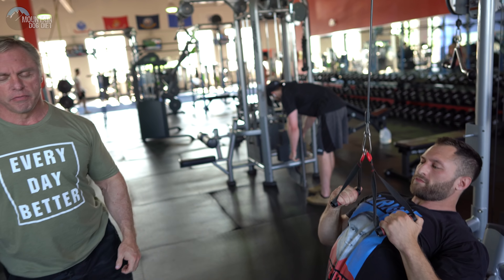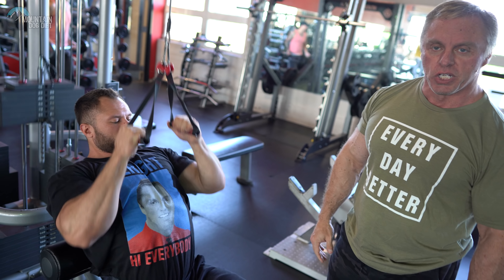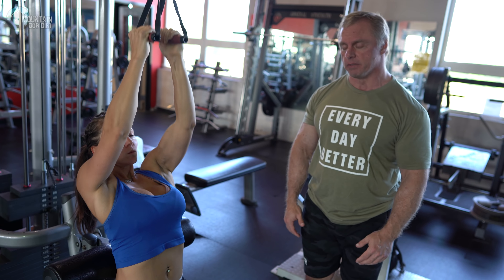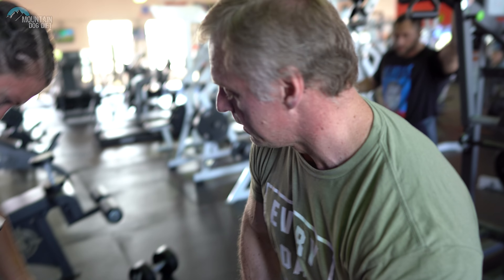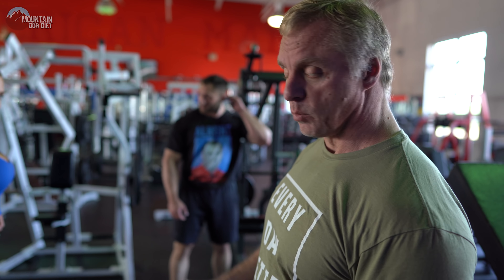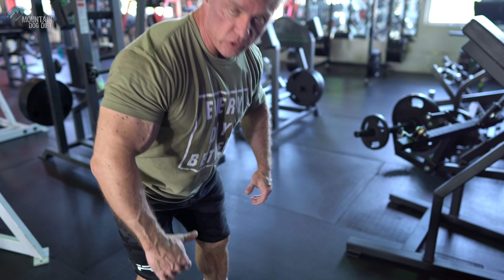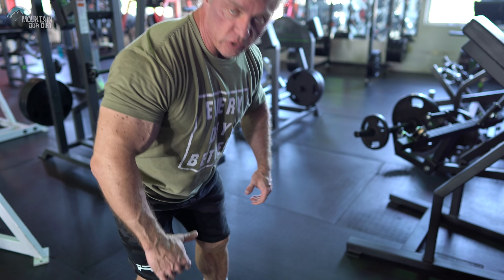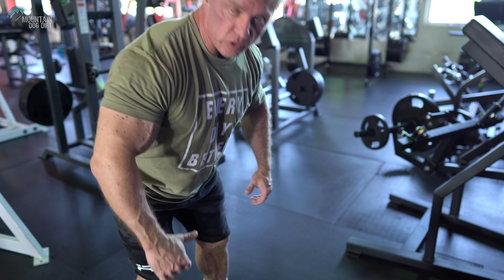Rebuild Your Whole Back | Make MASSIVE Gains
So we did a video on how to rebuild your legs, shoulders, and chest so whats next?  If you said your back that's 100% correct.  In this video I have with me my good friends David and Caroline.  This is the perfect back workout for anyone that has had to take an extended time off from the gym.  I know that a lot of you have had to do that if not all of you.  Give this back workout a try and let me know how you liked it.